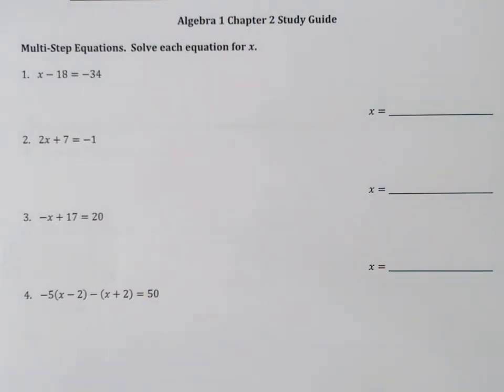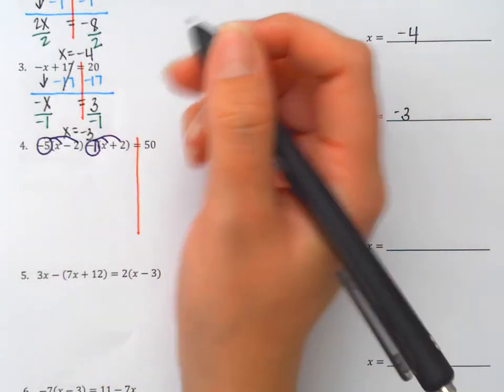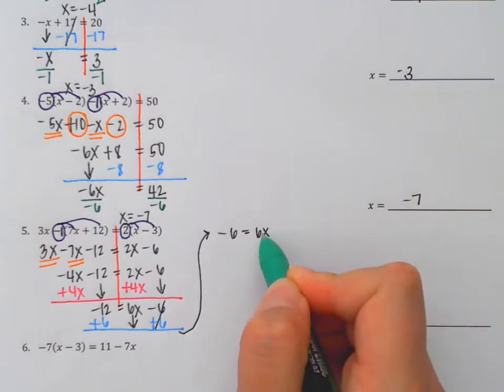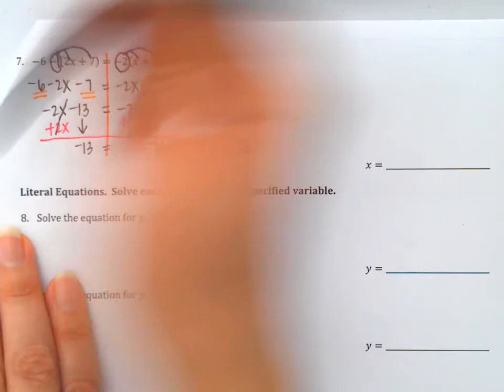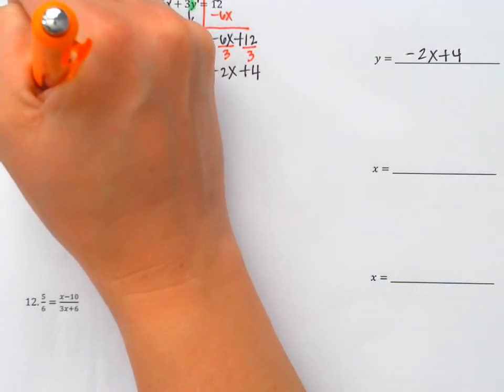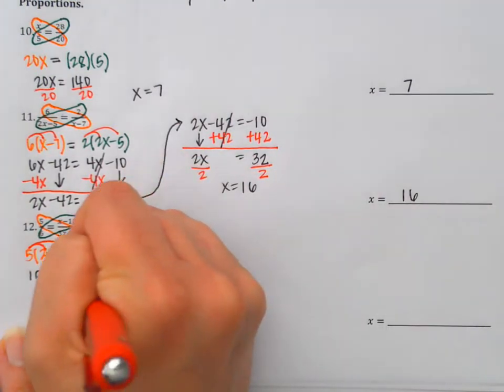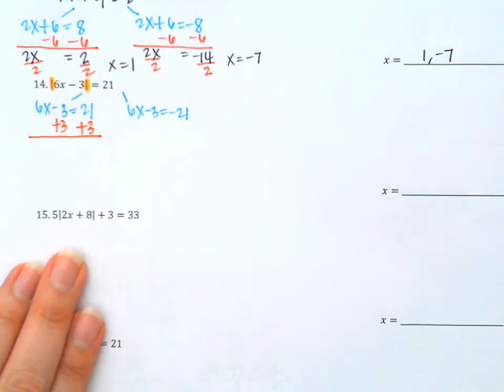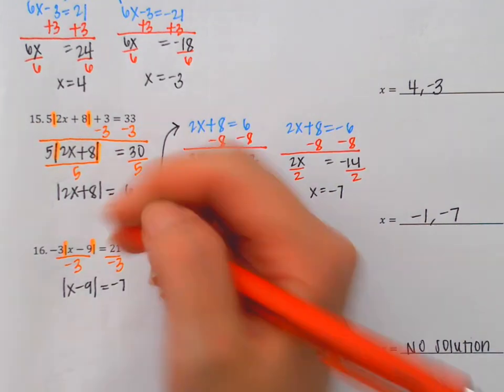Algebra 1 Chapter 2 Study Guide